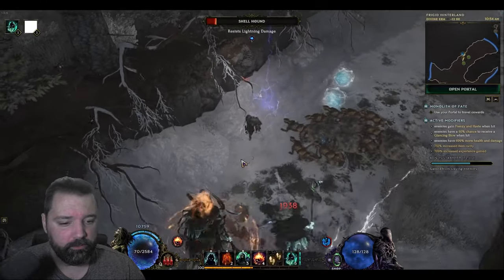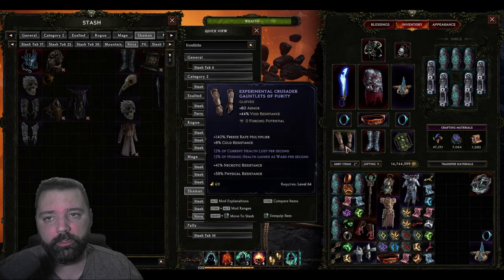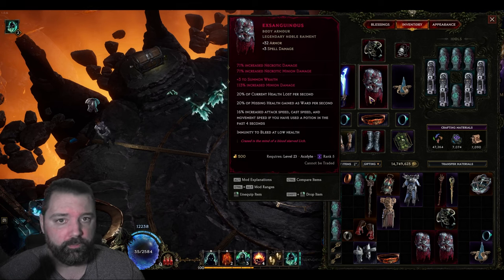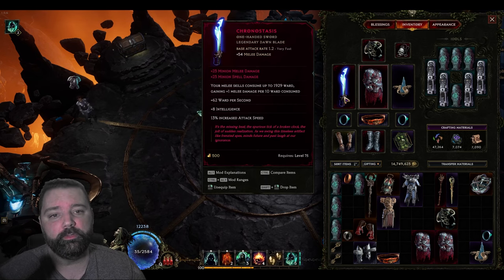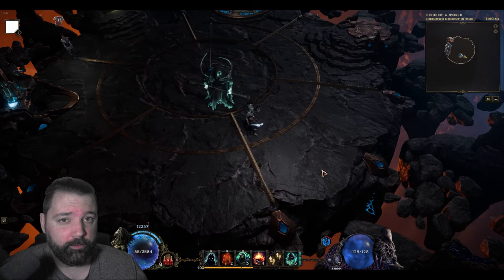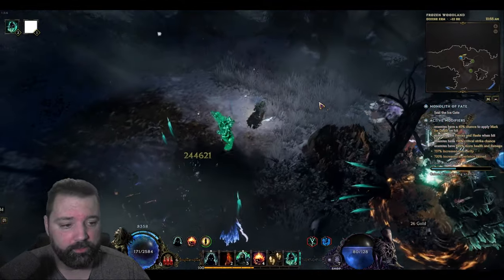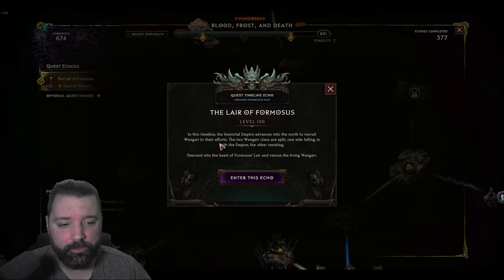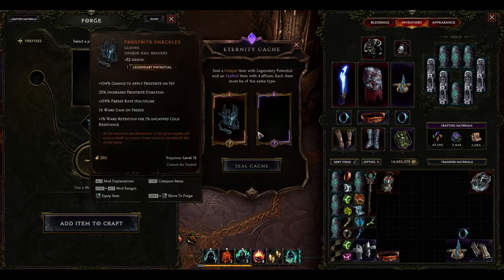Last Epoch 700 Corruption Wraithlord Necromancer Update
Lucky slammed Frostbite Shackles aren't needed for high corruption! This video will discuss what I've learned as I continue to push higher corruption with a Wraithlord build to help you reach your own goals more easily.

This build uses Dread Shade, Infernal Shade, Summon Volatile Zombie, Summon Skeletal Mage and Summon Wraith for skills.